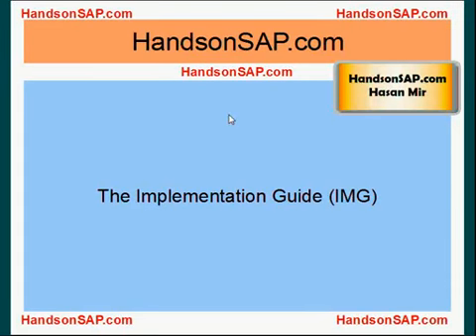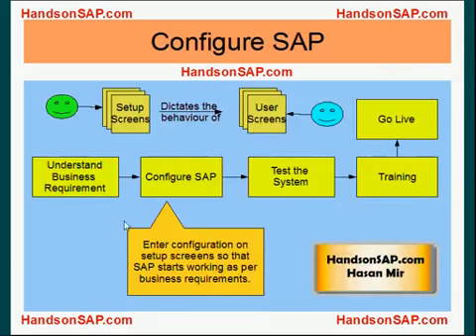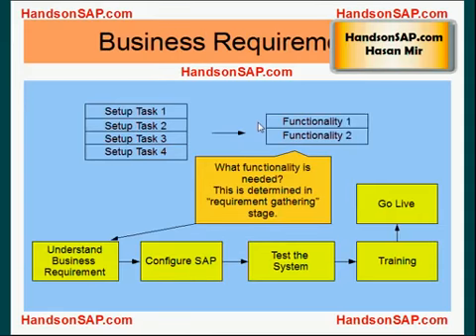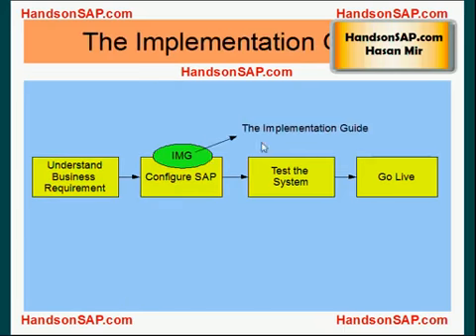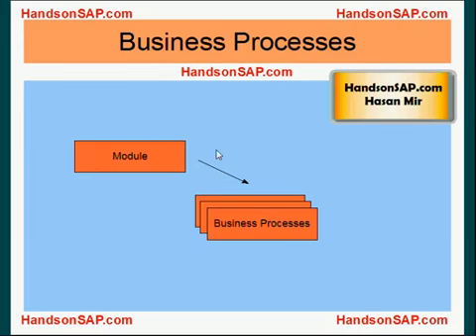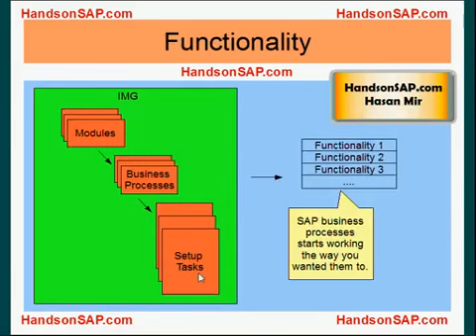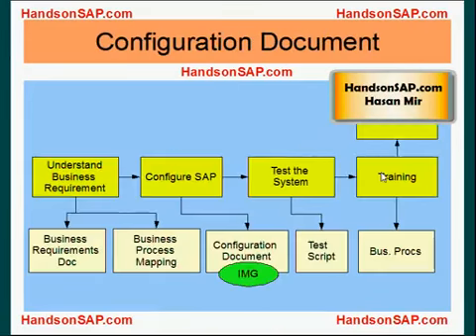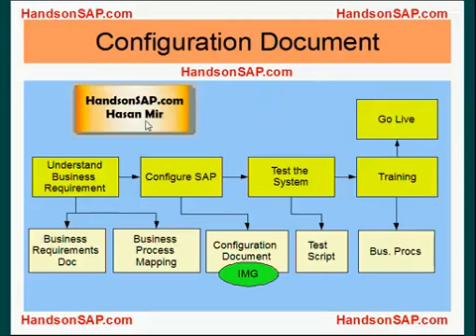SAP ABAP ECC ERP Implementation Guide (IMG)